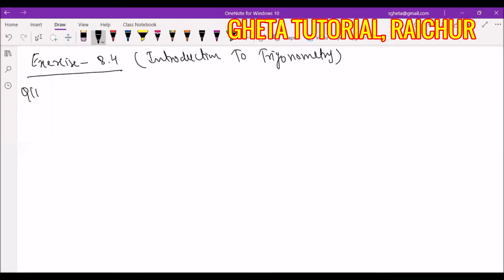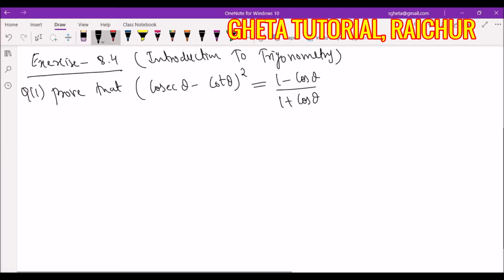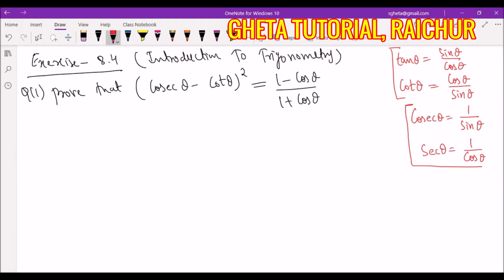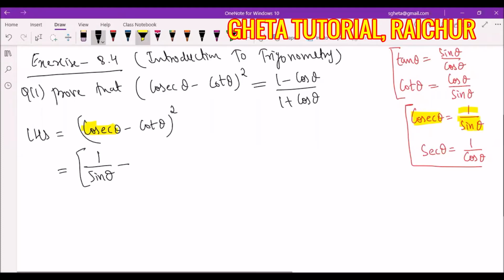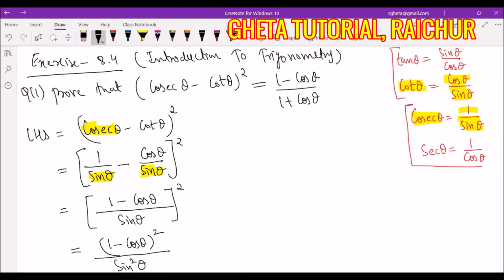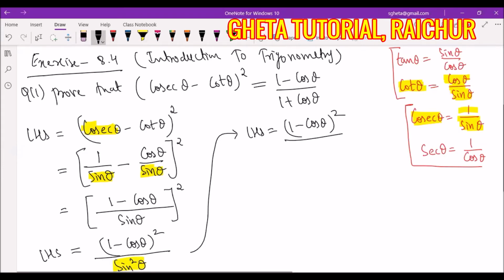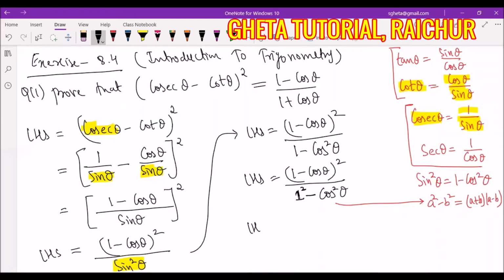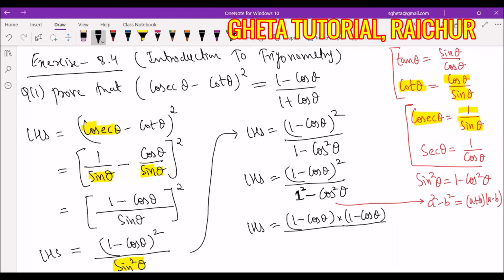Part - 1 Introduction to trigonometry Exercise 8.4 solution.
Class - X
Mathematics